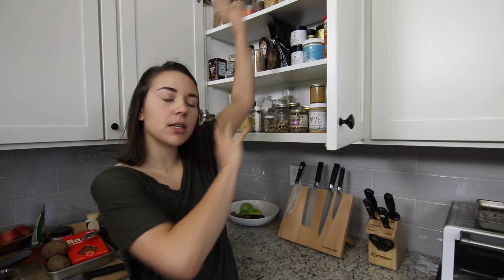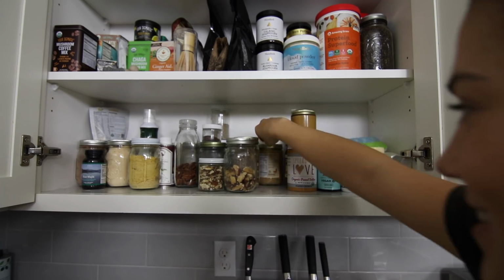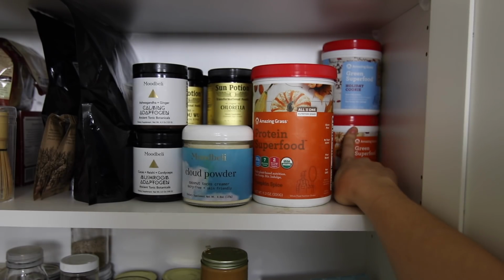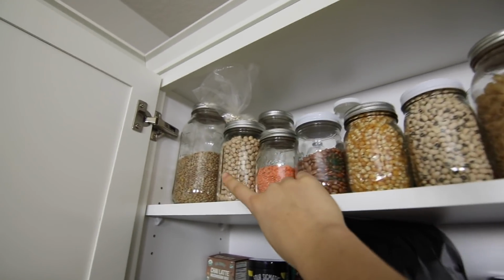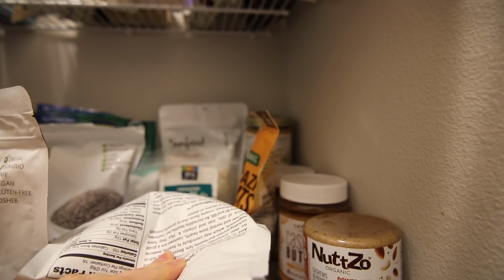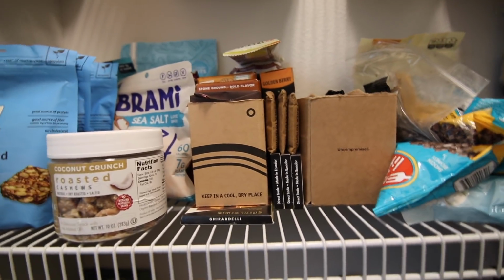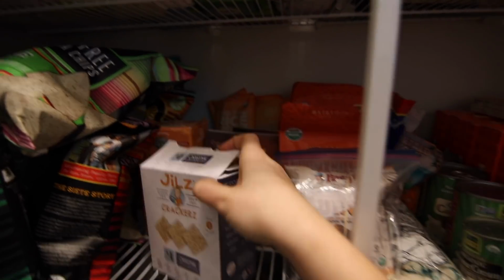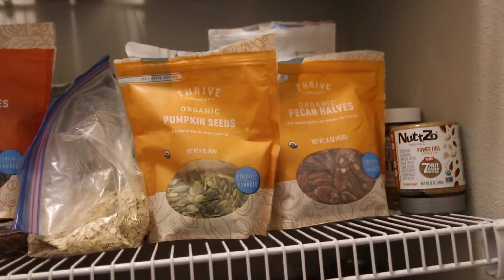What's in My Pantry? (Vegan + Food Blogger)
Here's a tour of my vegan, gluten-free, and pretty healthy pantry!